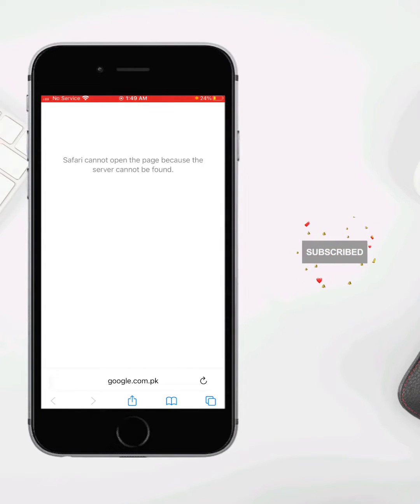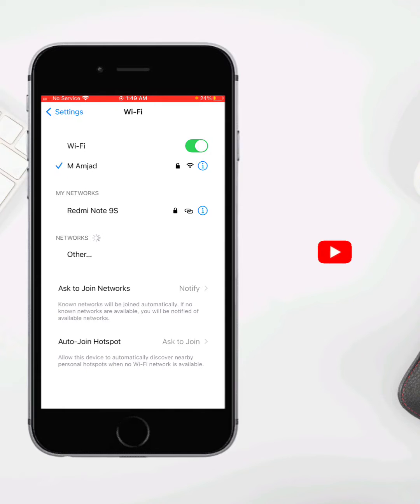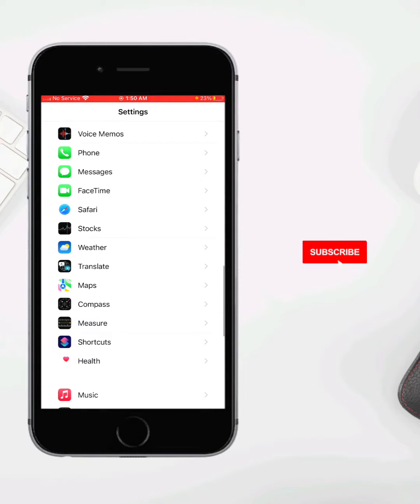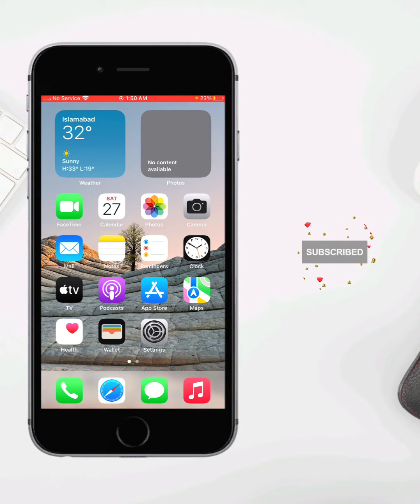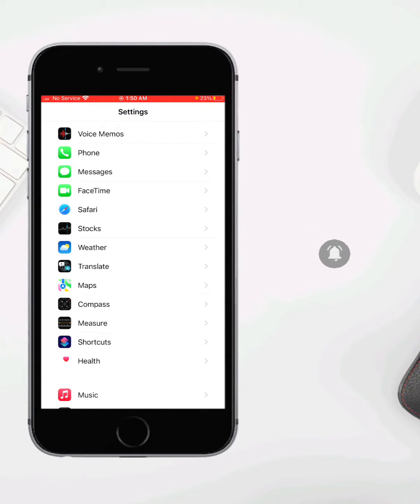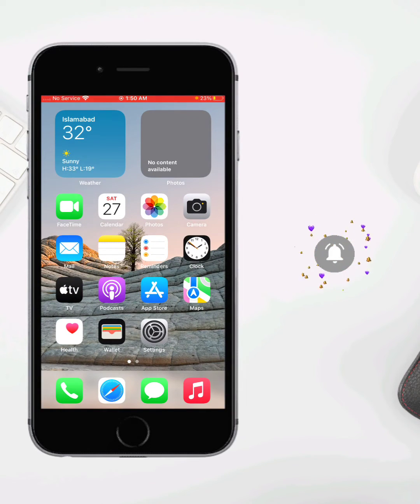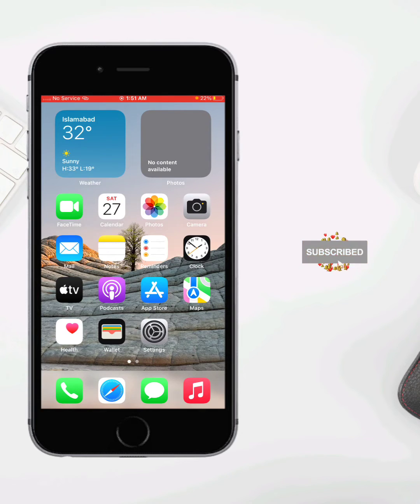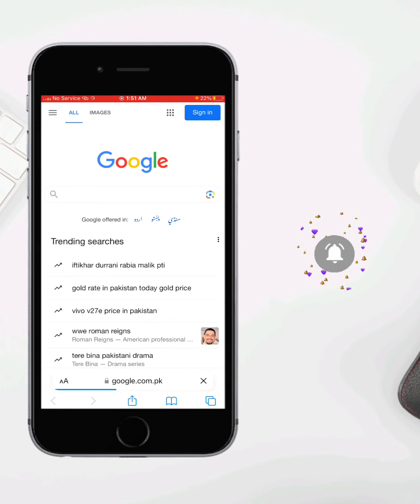how to fix safari cannot open the page because the server cannot be found|2023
When you want to know how to fix safari cannot open the page because the server cannot be found but you do not find any method. If you are looking for how to fix safari cannot open the page because the server cannot be found then your search is over. In this video we will tell you an amazing way how to fix safari cannot open the page because the server cannot be found. So if you want to know how to fix safari cannot open the page because the server cannot be found then you have to watch this video completely.